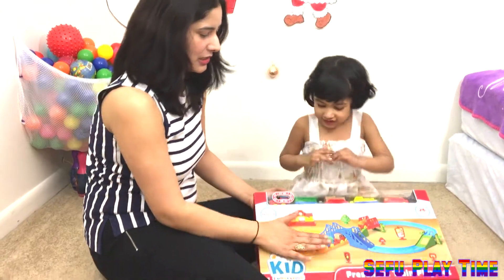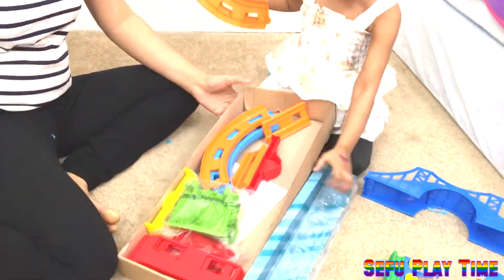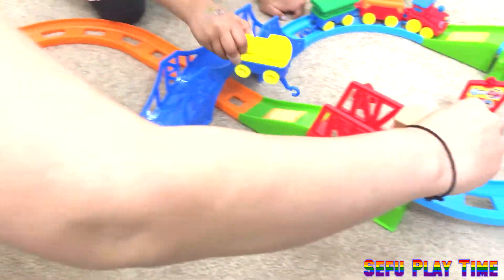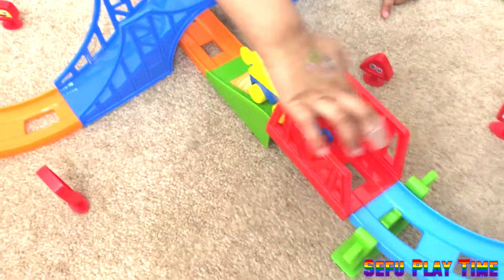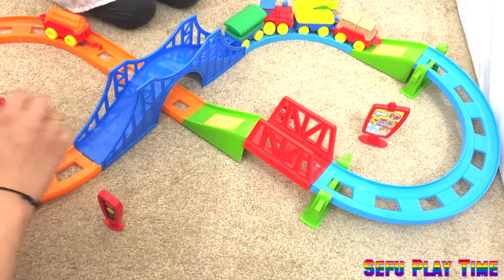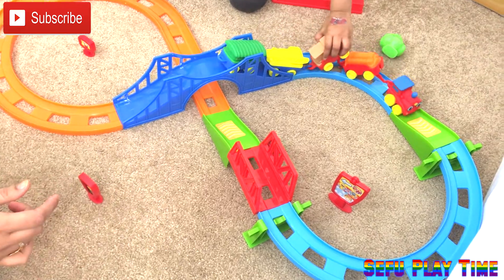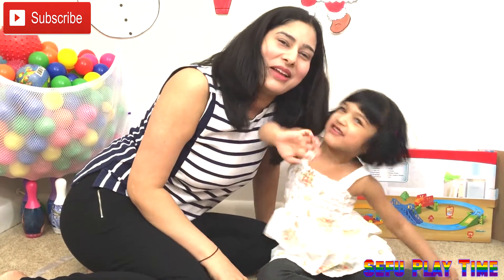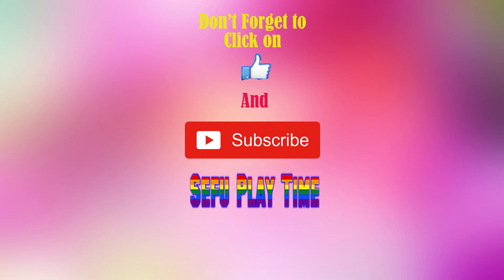PRESCHOOL TRAIN PLAY SET | kids toys railway wagon tunnel and thomas with Sefu Play Time